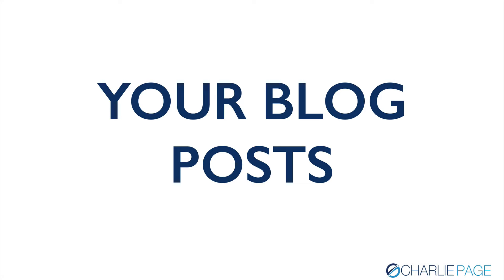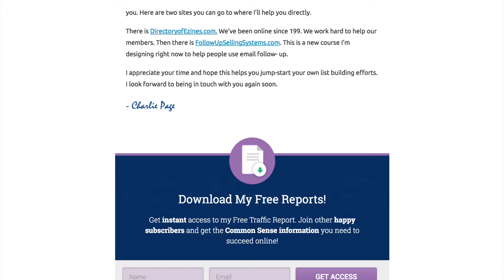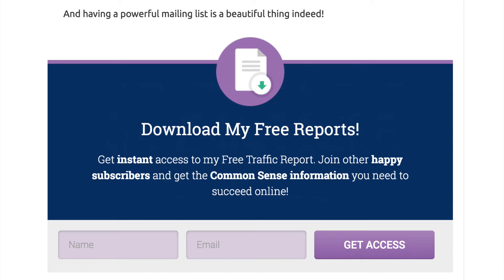4 Ways To Build A List With No Money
Do you want a powerful mailing list of your own but do NOT want to pay a fortune for it? There’s good news!

You can put time on your site beginning today with these 4 simple and proven list building insider tips!